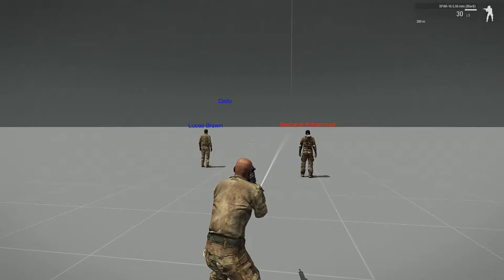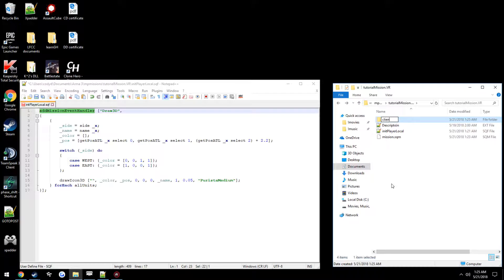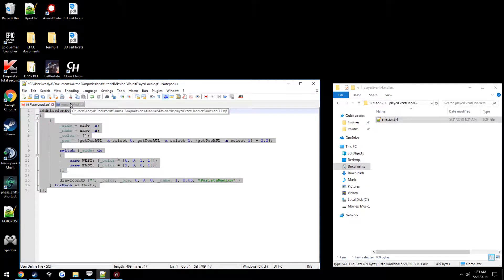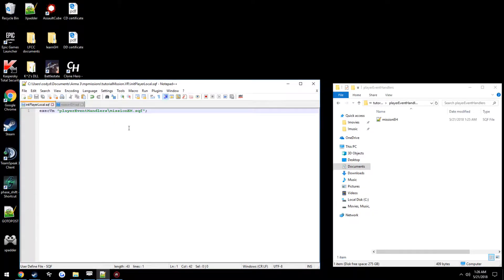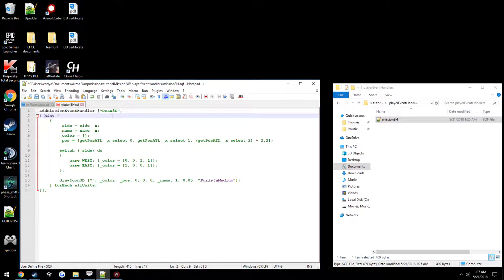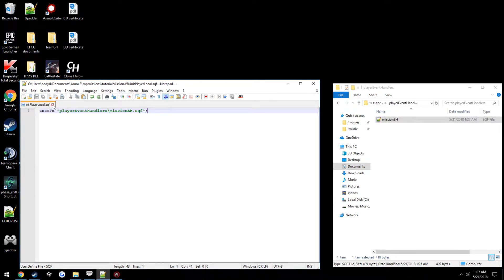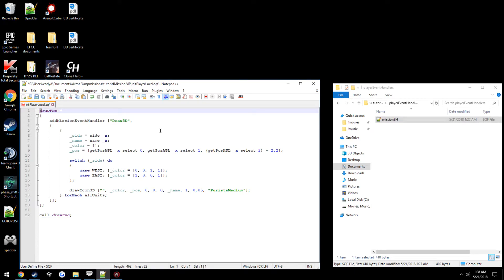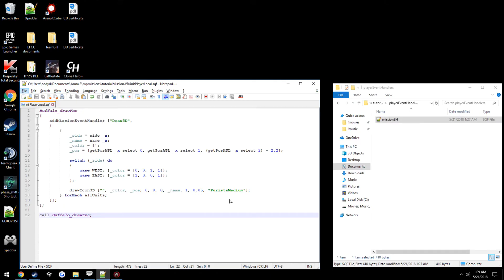Arma 3 Scripting tutorial Part 17 *organize and sort your scripts/files*